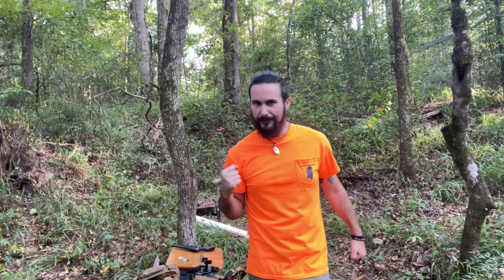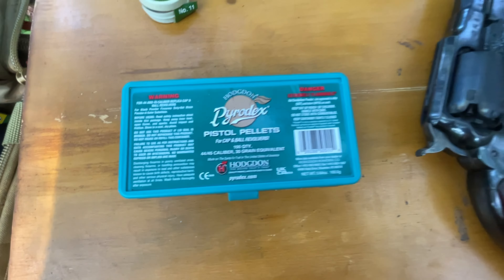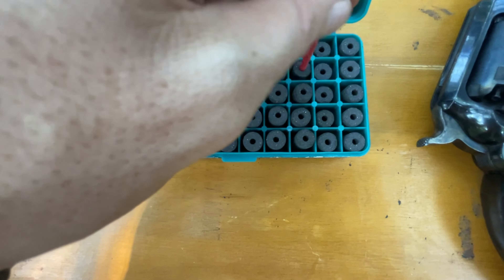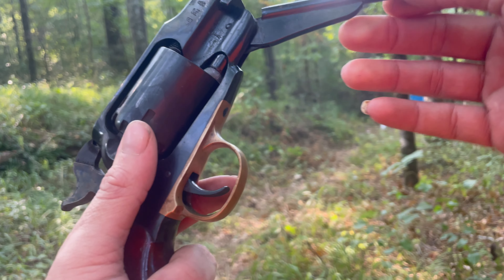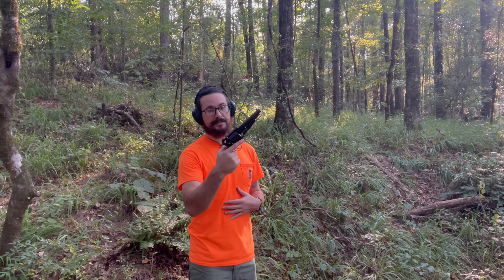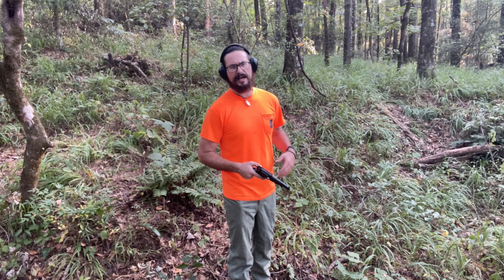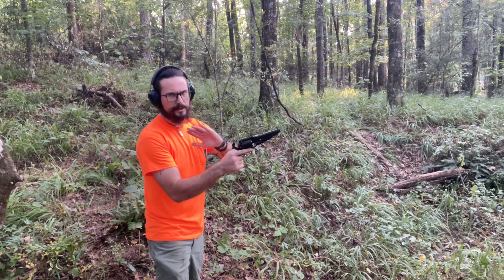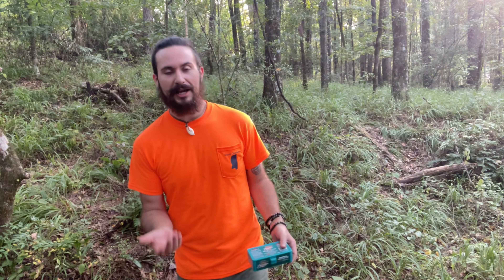Hodgdon cap and ball pellets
Finally a easy and viable caseless option